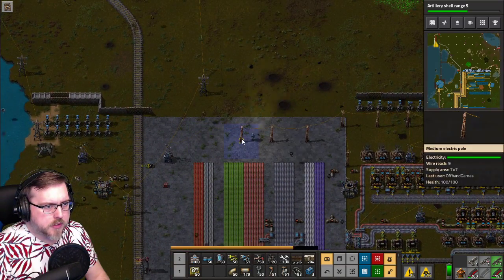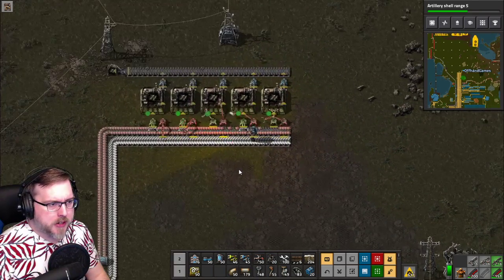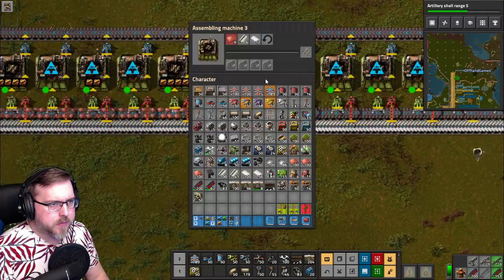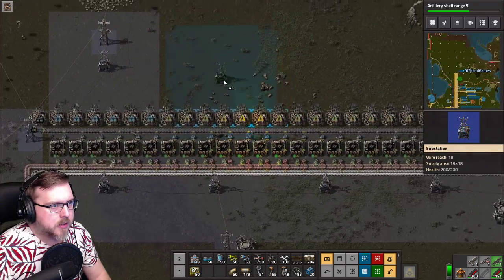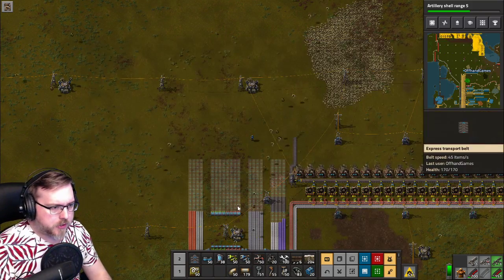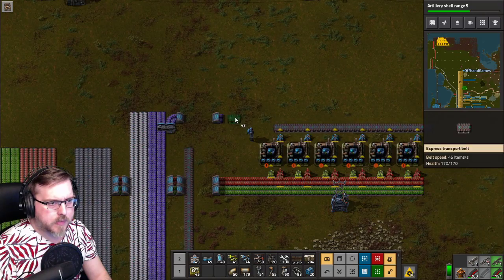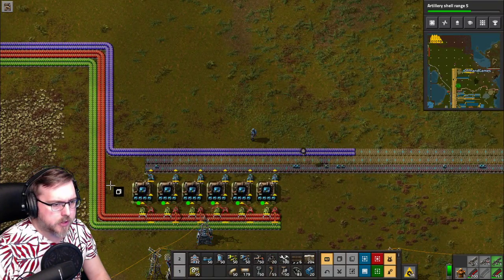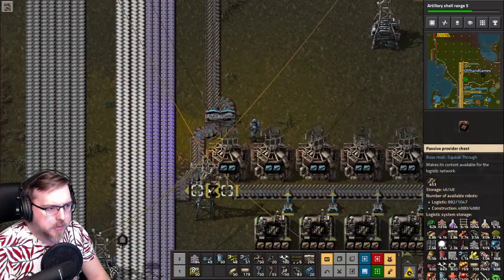Factorio - Series 2 - Episode 80 - Twitch VOD - 2020-03-15